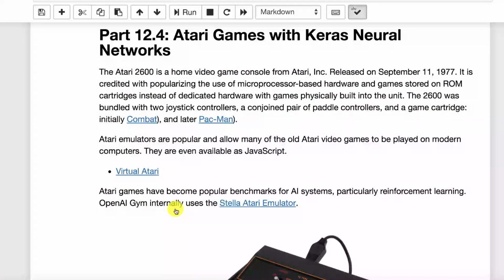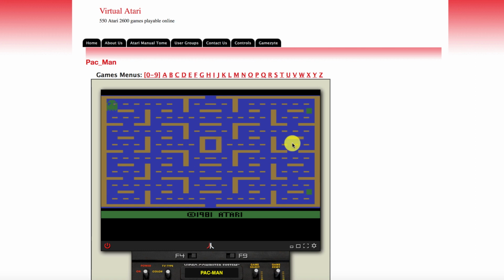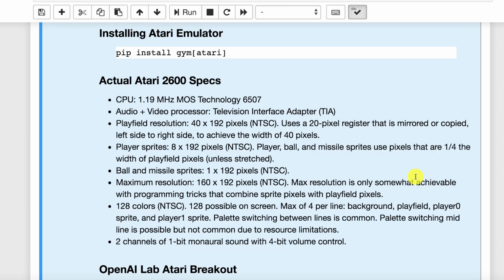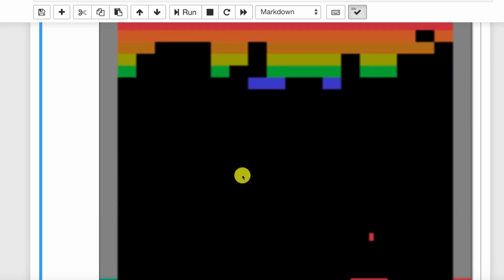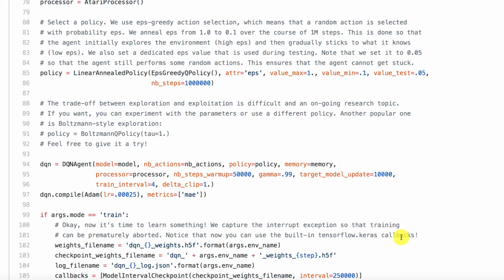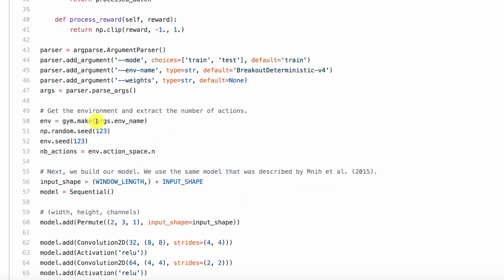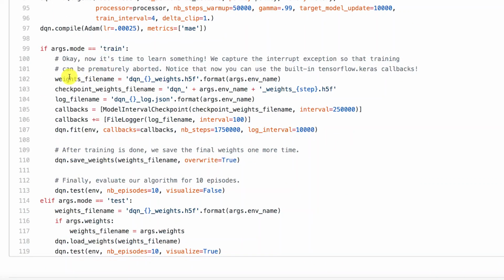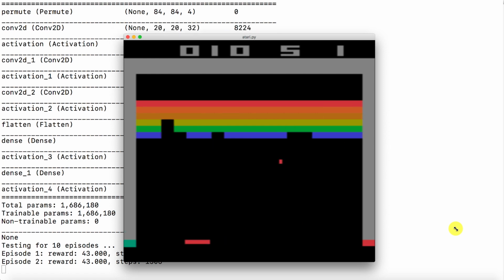Atari Games with Keras Neural Networks (12.4)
AI can play classic Atari video games, such as Pac Man and Breakout.  In this video you will see how to create an AI player in Keras for the Breakout video game.